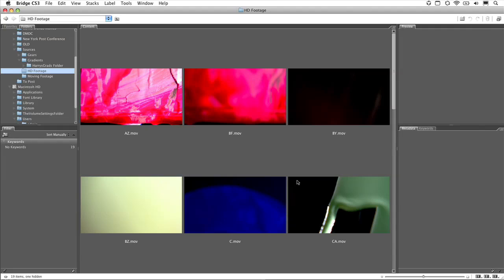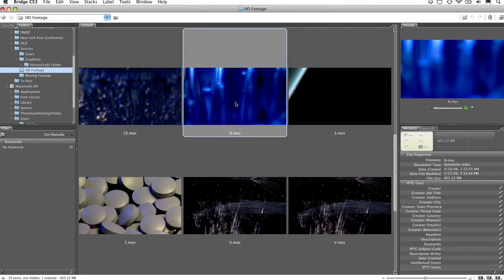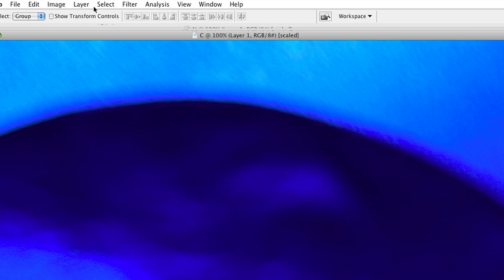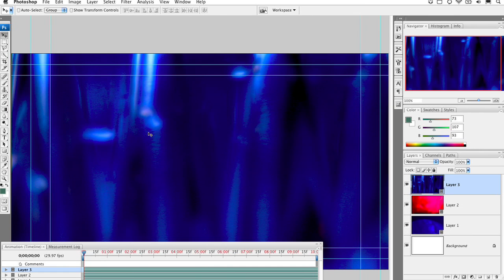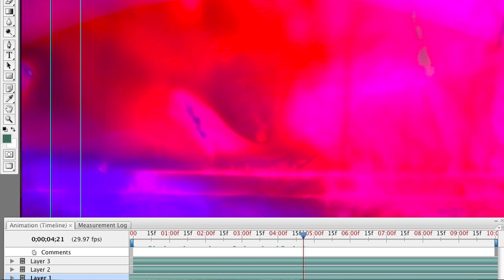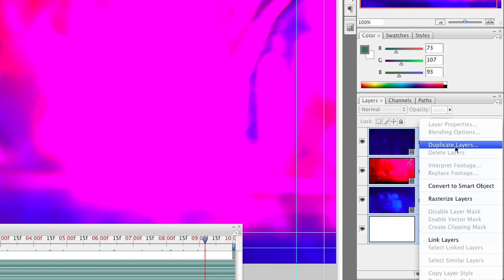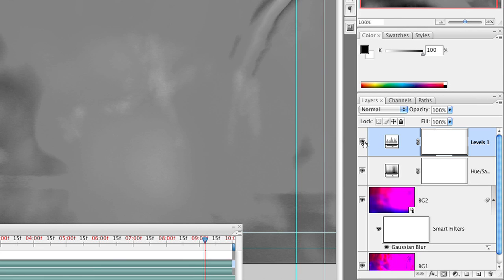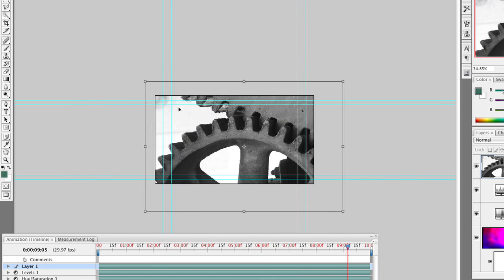Creating Motion Backrounds from Scratch - 1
In this Photoshop tutorial, Richard Harrington explains how to composite moving abstract footage clips and photos along with some transfer / blending modes and level adjustments to create custom background patterns. This is part one of a two part series of Photoshop tutorials on Creating Motion Backgrounds.